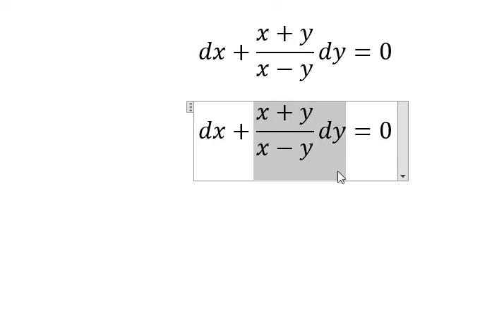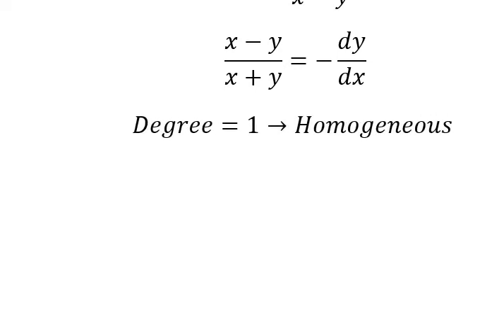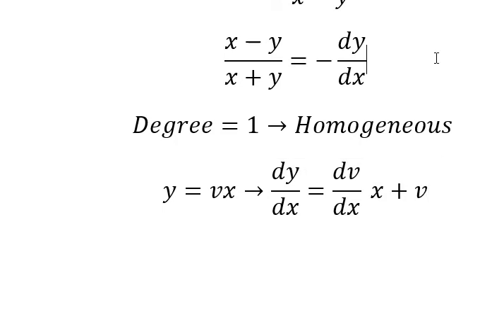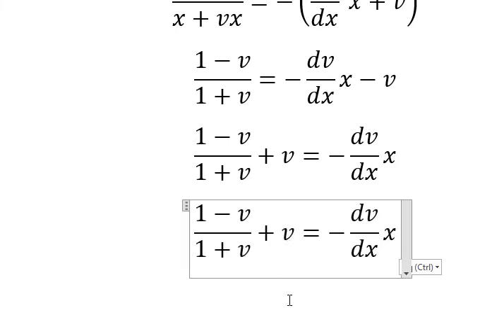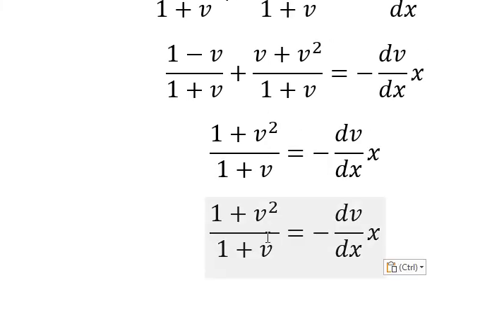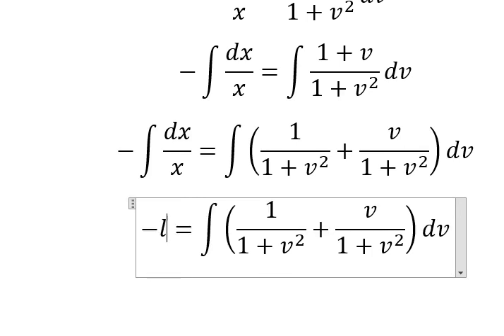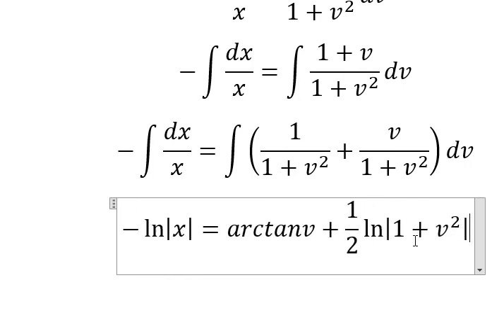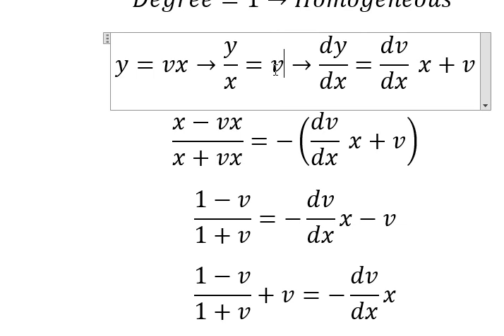Calculus Help: Homogeneous - Differential Equations - dx+(x+y)/(x-y) dy=0 - Techniques